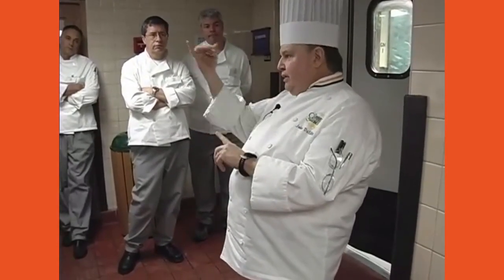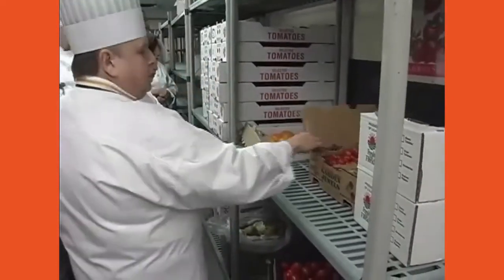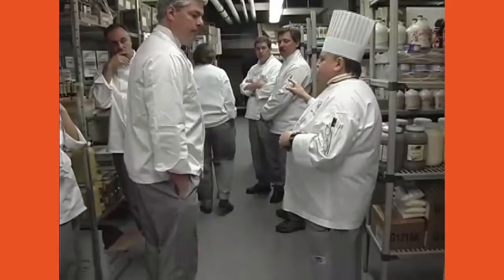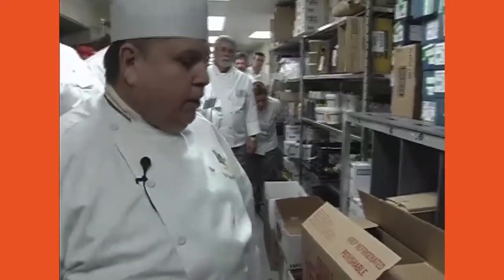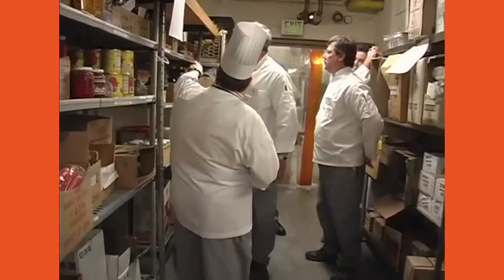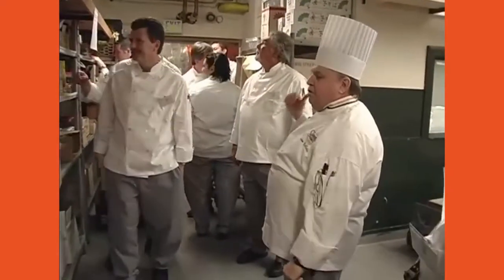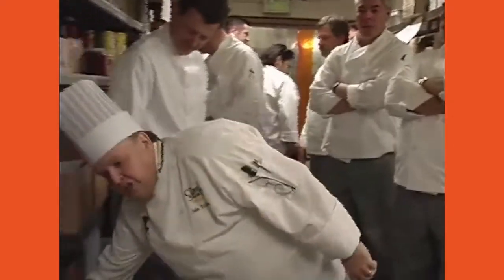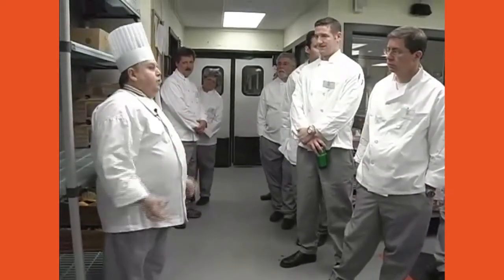Touring the Storeroom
Touring the Storeroom - Organising a restaurant storeroom requires organisational skills from someone who either works with the items being stored, or who can follow an outline of which items should be stored together. Placing dry, paper goods on top of frequently used items such as sauces or mixes will only result in a constant shifting of items from on top one another. It's better to place them into two different areas. In addition, all frequently used goods should be easily accessible.

Proper product storage procedures are critical in controlling food service costs, as well as managing restaurant product quality and consistency.  While not the most interesting of food cost control topics, any restaurant cost control efforts that fail to include proper storage procedures will fall short of their mark.  To better understand both the importance and details of correct food service storage procedures, it is helpful to first outline their goals.